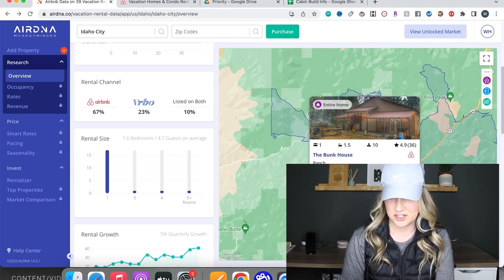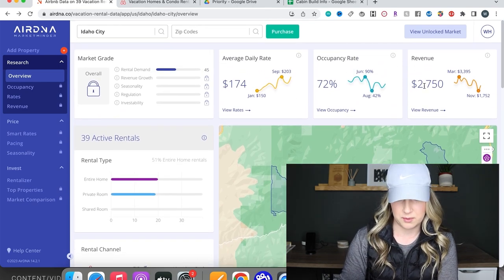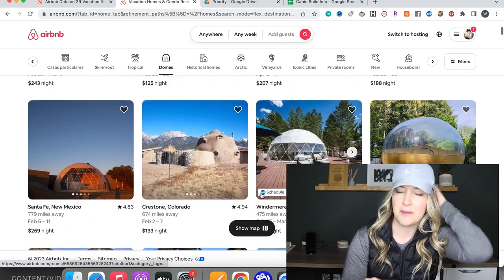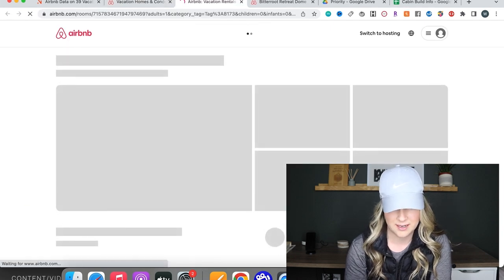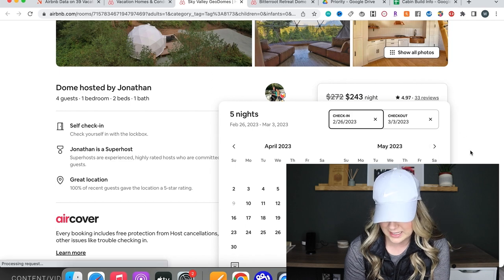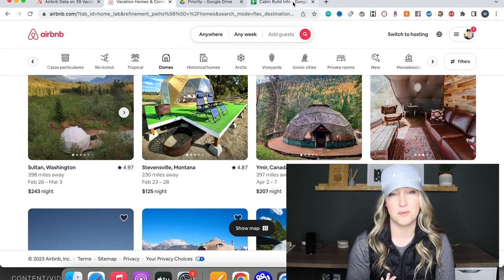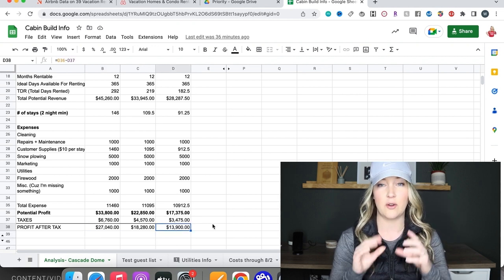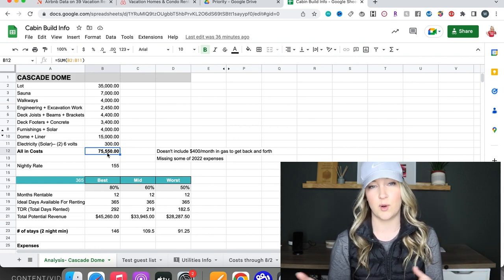Will your geodome Airbnb make money? 🌲 Our Geodesic Glamping Dome Build | PHASE 1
Curious what the hype is about glamping domes?

This video walks you through the most important phase of building your glamping geodesic dome.

If you haven't watched the previous overview video: check it out here-